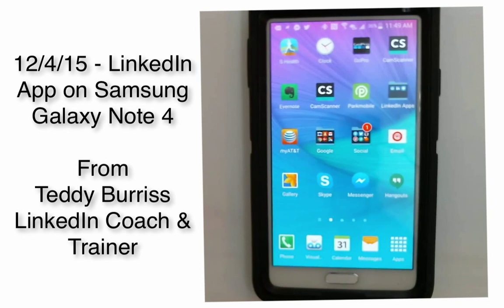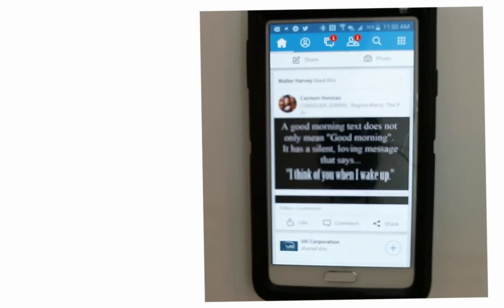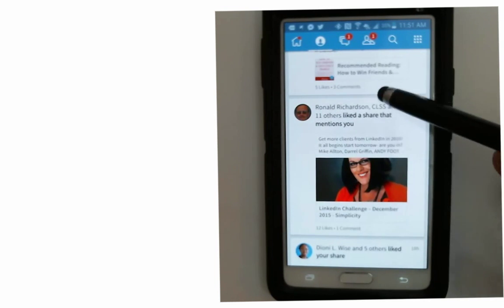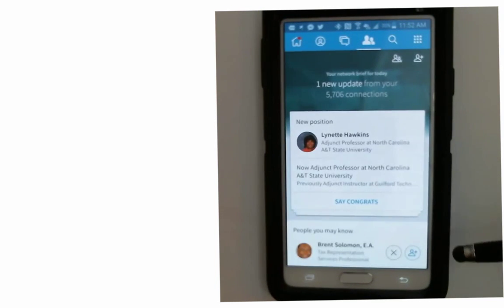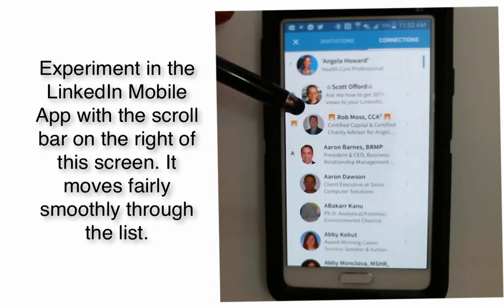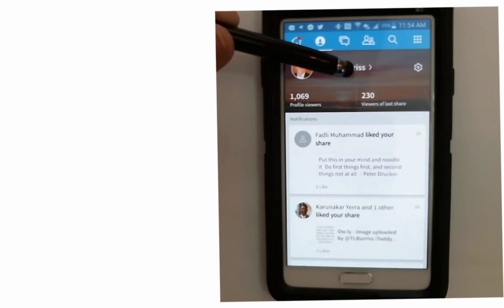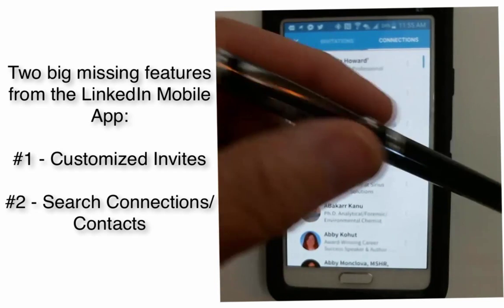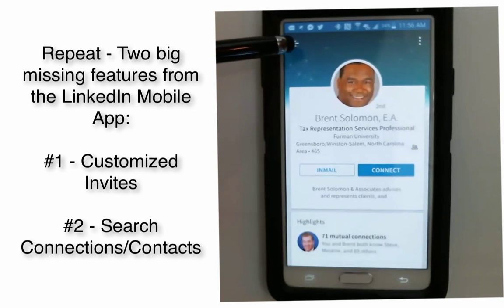Quick review of the new LinkedIn Mobile App (2015)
Here is a quick review of the LinkedIn Mobile App on a Samsung Galaxy Note 4.

If you want assistance Mastering LinkedIn as a Business Tool, let's talk

Teddy Burriss
LinkedIn Coach & Trainer